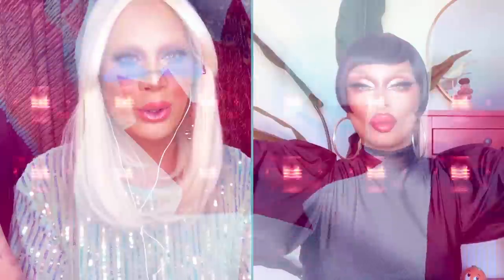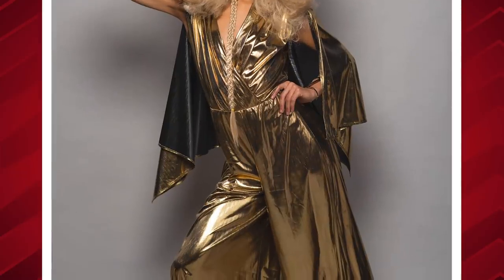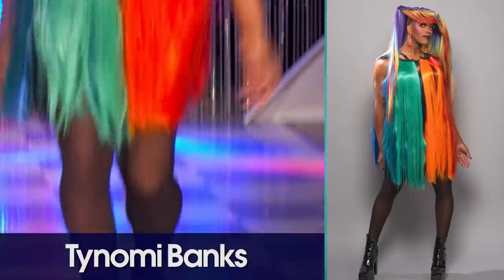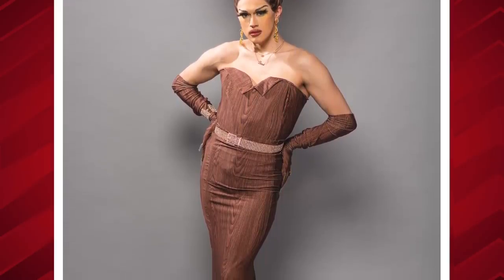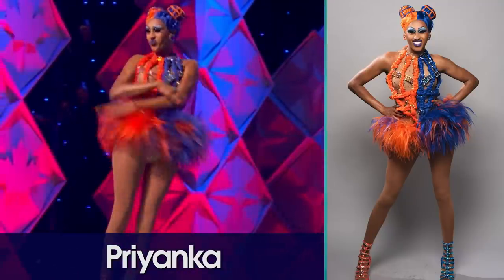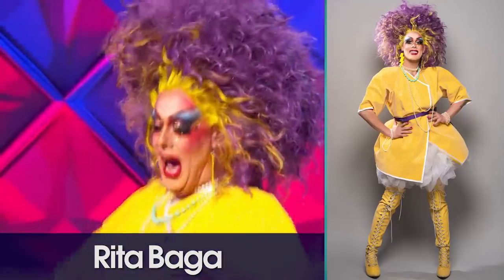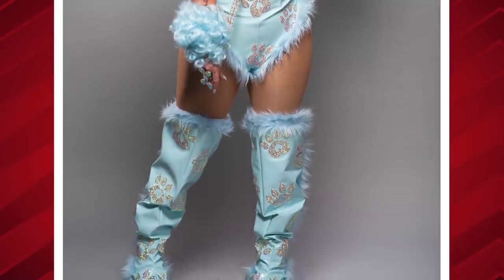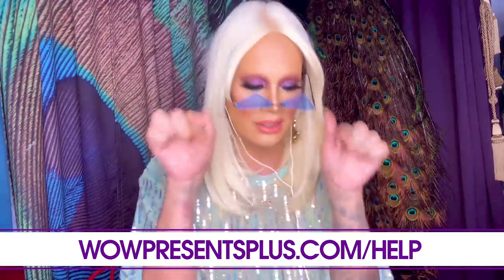FASHION PHOTO RUVIEW: Canada's Drag Race - Que-Becky with the Good Hair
If your poodle isn’t wearing a wig, are you even doing drag? Raja and Raven toot and boot the looks of Canada’s Drag Race Episode 3!  Click here to find out if Canada's Drag Race is available in your territory